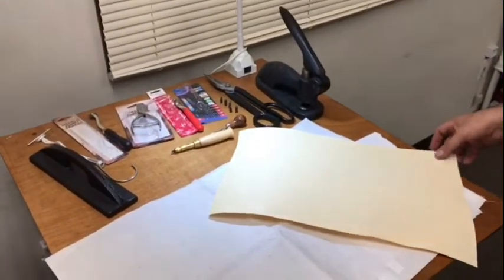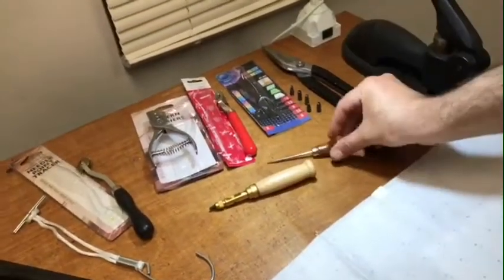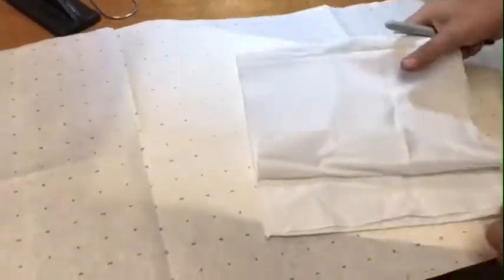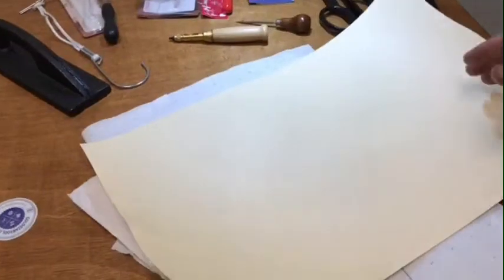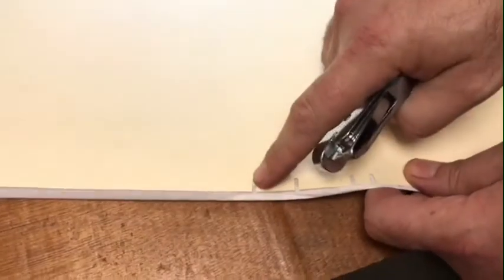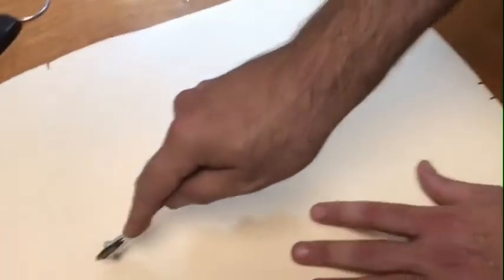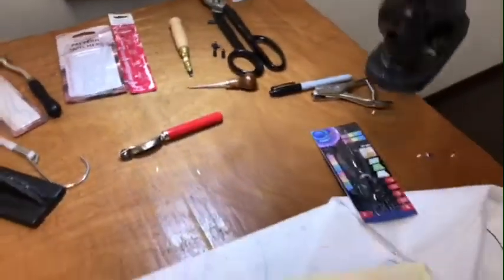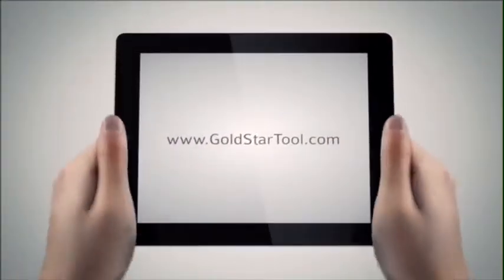Tutorial - Pattern Paper - GoldStarTool.com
David shows you what products and tools we carry to assist you in your pattern making projects.

Hours: Sun - Fri 9am to 5p